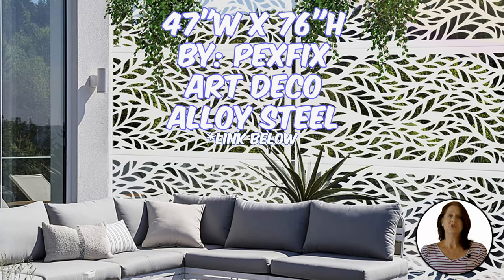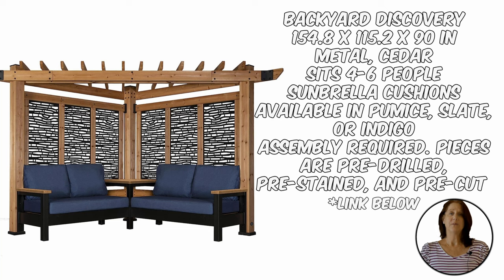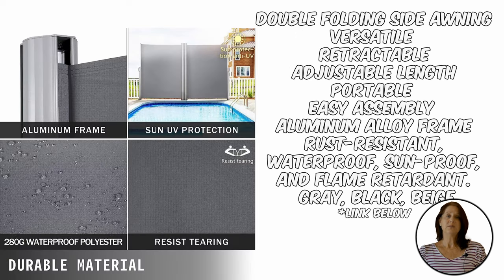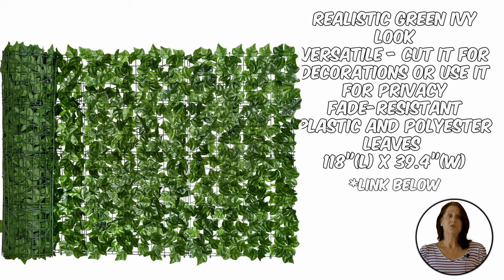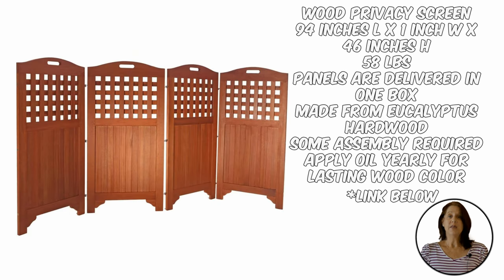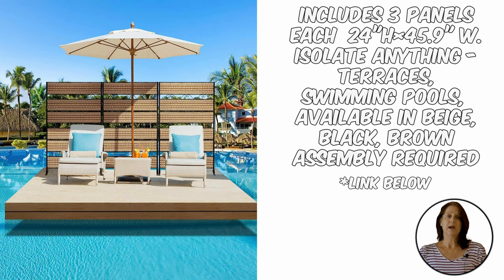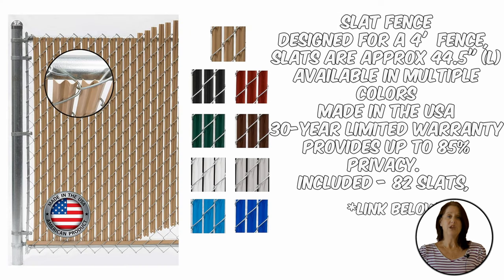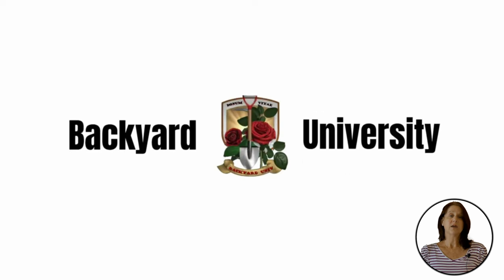Pool Paradise: Private Oasis or Public Pool Party? BEST Privacy Ideas for Your Backyard!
Dreaming of a private pool retreat? We reveal the TOP Pool Privacy Ideas to transform your backyard into a SECLUDED oasis! StaycationVibes DIYPrivacyScreens BackyardGoals PoolMakeover PrivacySolutions Linked below is the complete article, along with links to the products mentioned in the video above.

Decorative Privacy Screen Fence Privacy Screen Decorative Outdoor Divider

Backyard Discovery Tuscany Cabana Pergola with Bamboo Privacy Panels

VEVOR Retractable Side Awning, 63''x 236''

Dearhouse artificial ivy wall

Amgo Fabric Fence

VIFAH V163 Malibu Outdoor Wood Privacy Screen

IdealHouse Rattan Privacy Fence

Blackout Patio Reed Fencing Pool Privacy Fence